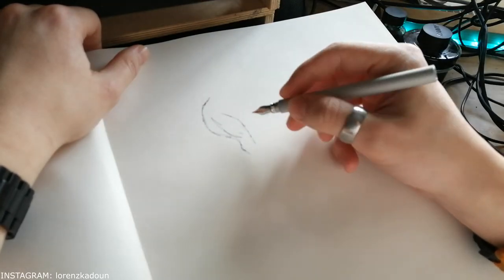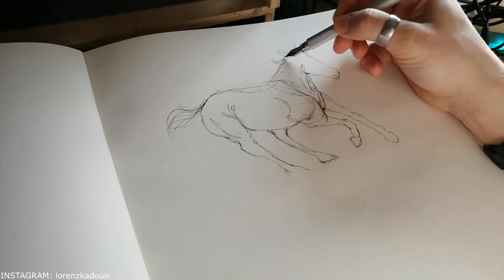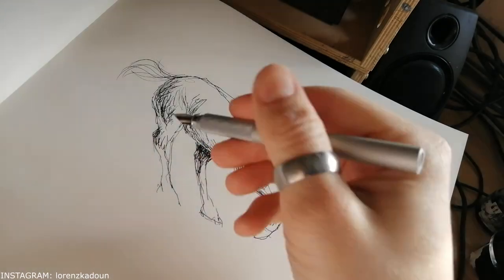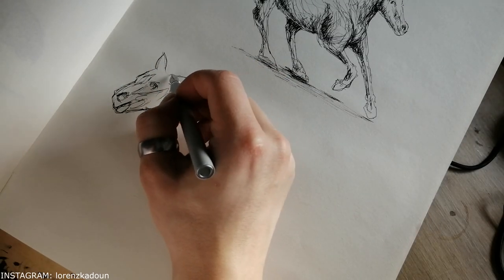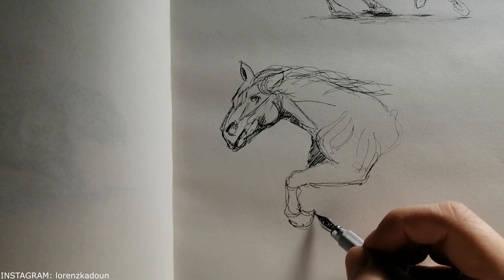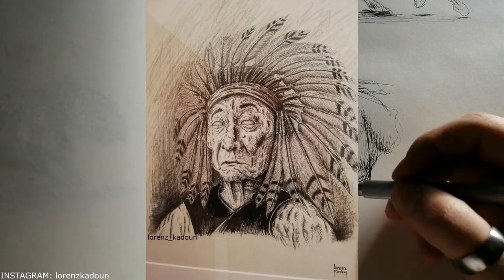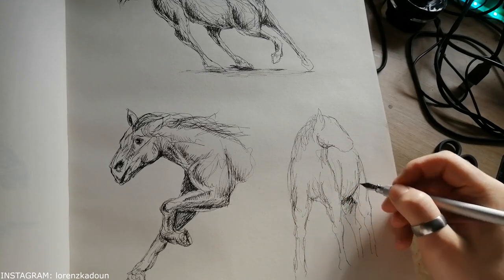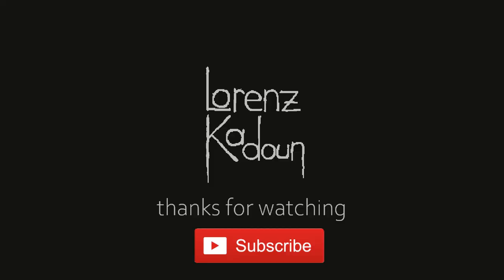Fountain Pen Sketching in the Morning / MUJI Fountain Pen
Drawing Horses in my Sketchbook using the MUJI Aluminum Fountain Pen!